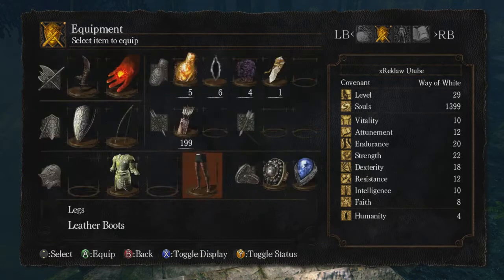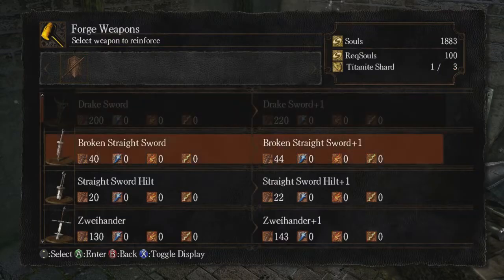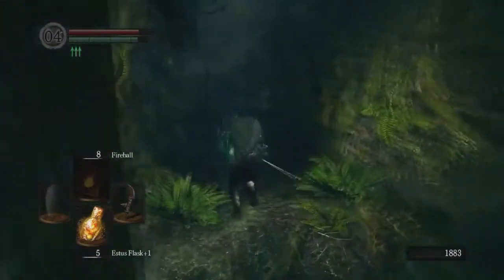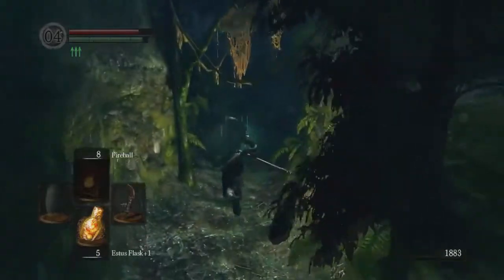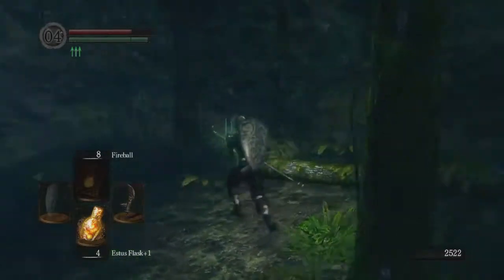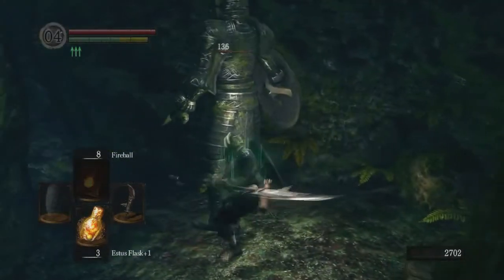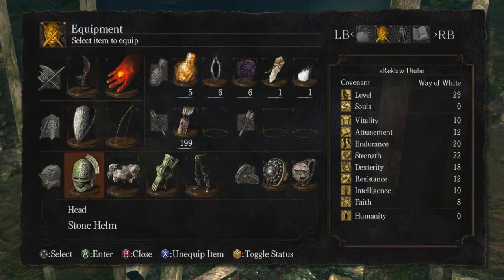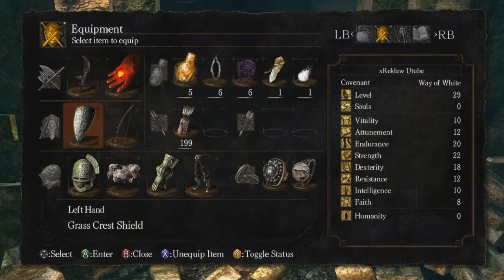Dark Souls - Ep.16: Say Hello To My Little Friend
We play with our shiny new Black Knight Halberd.